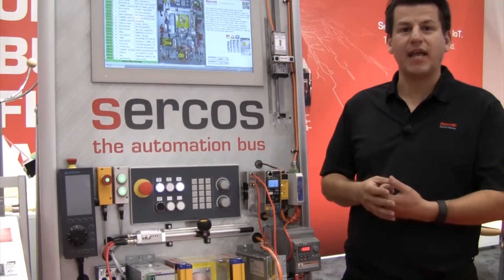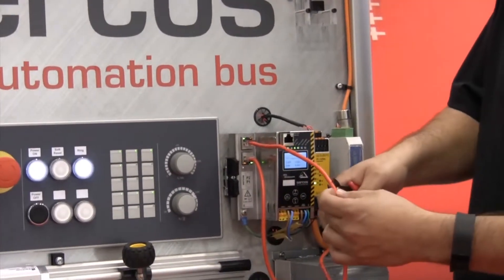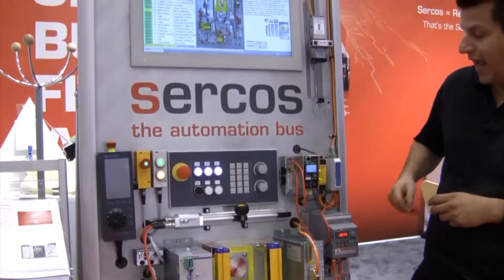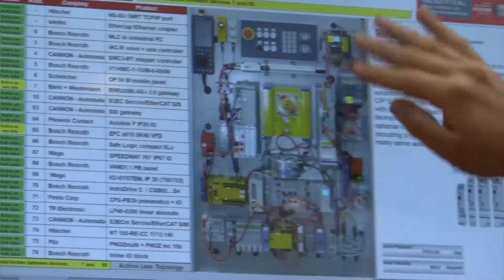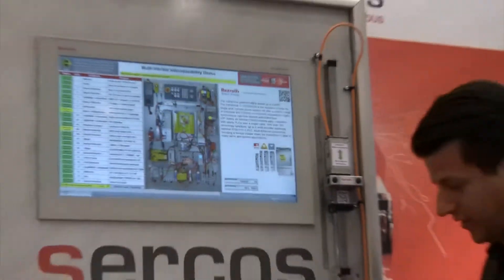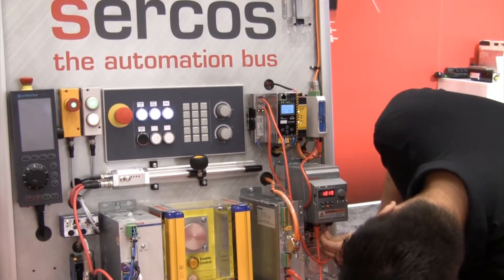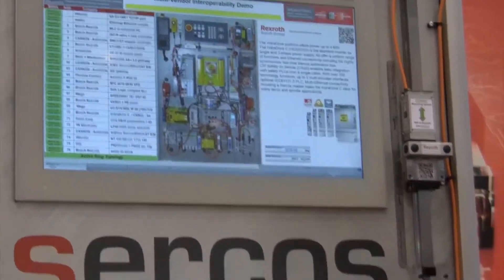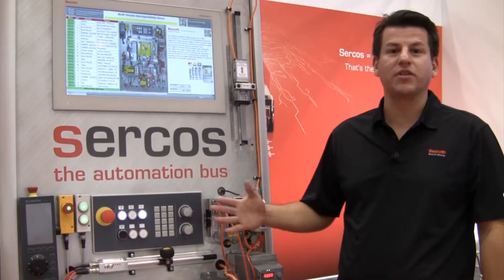Sercos - Why real-time network redundancy ?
Joaquin Ocampo, Product Manager, Bosch Rexroth, demonstrates the real-time redundancy feature of the Sercos Automation bus, which allows detection of a cable break and its repair while the system continues uninterrupted operation